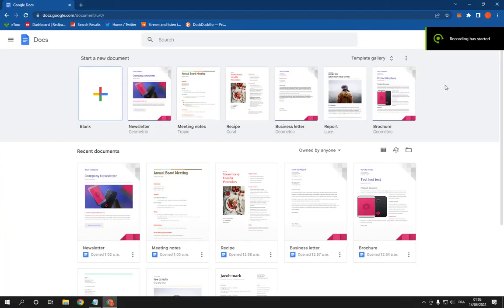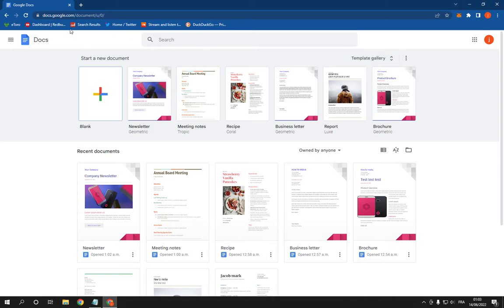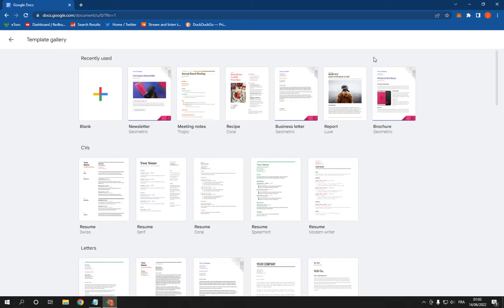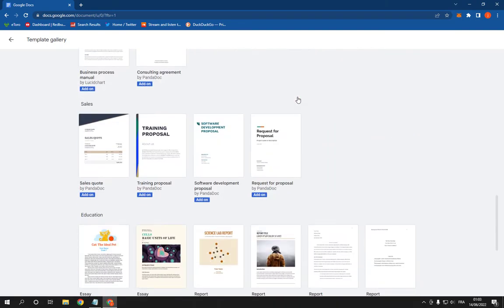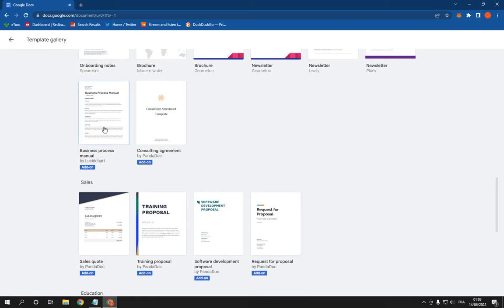How To Make And Create Business Process Manual Document on Google Docs PC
in this video we discuss :